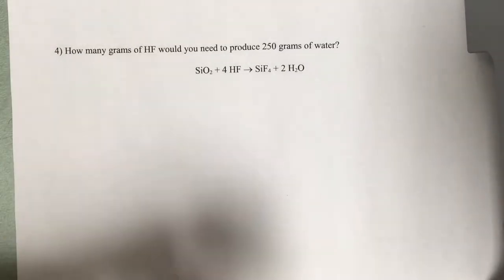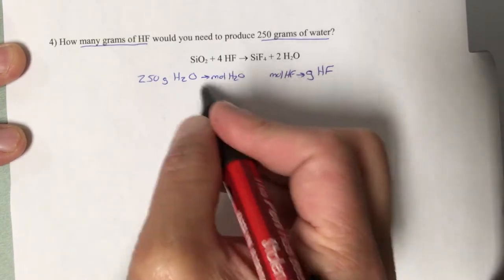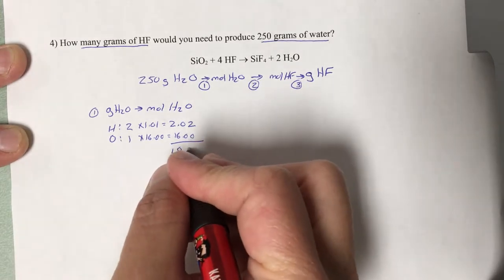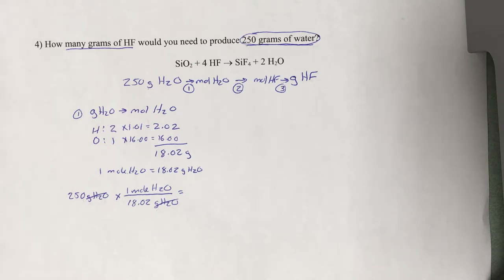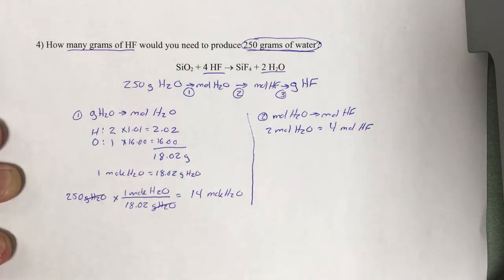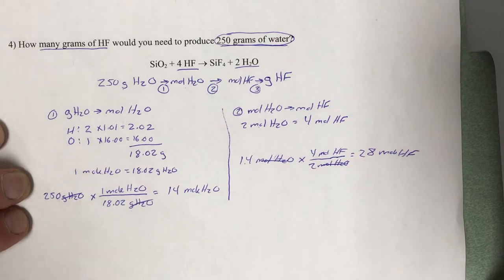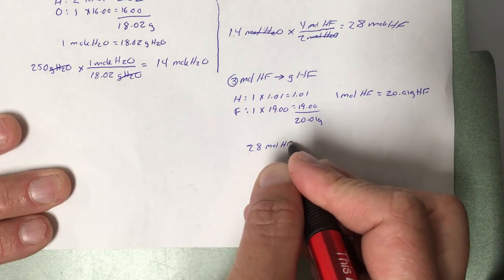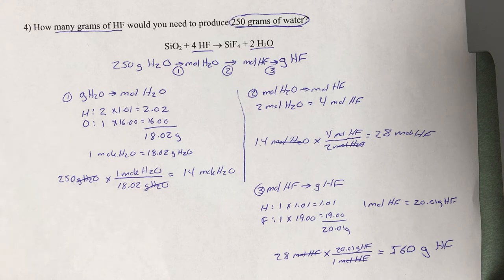Three Step Stoichiometry